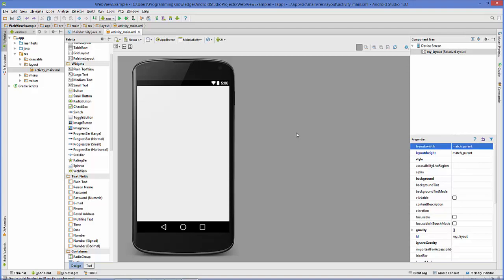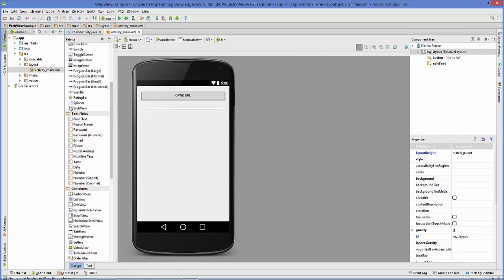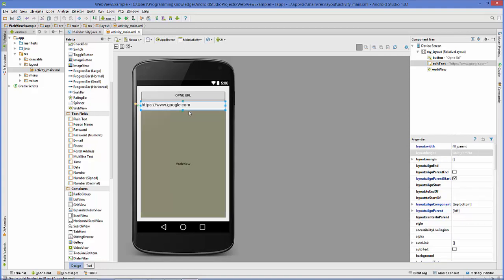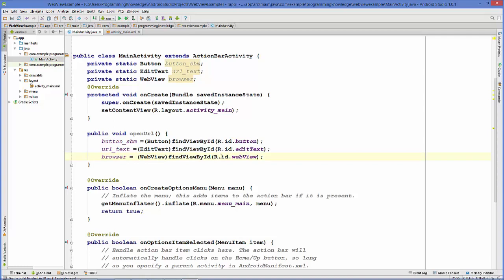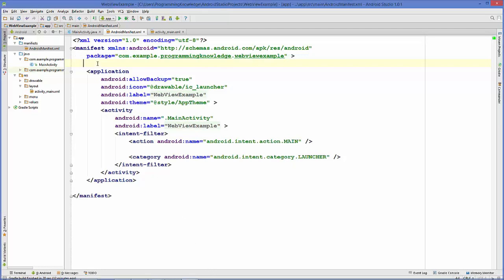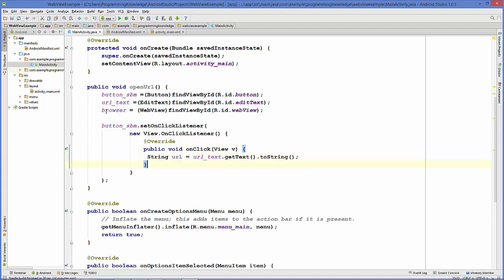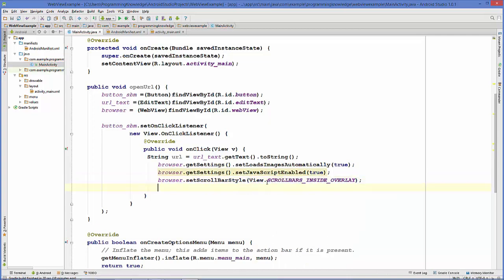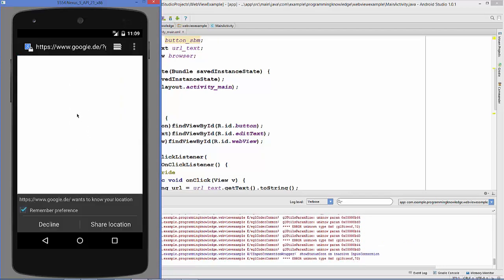Android Tutorial for Beginners - Android WebView Example